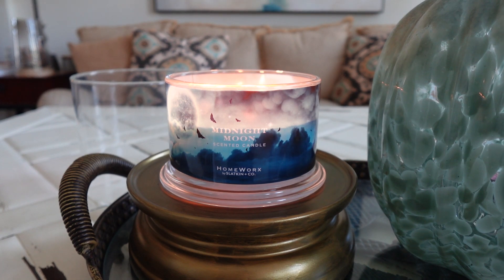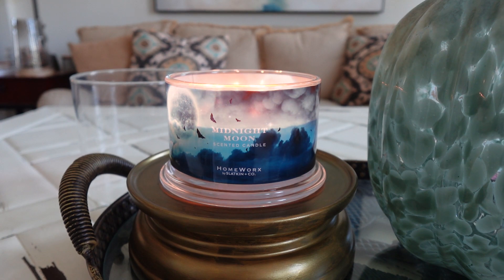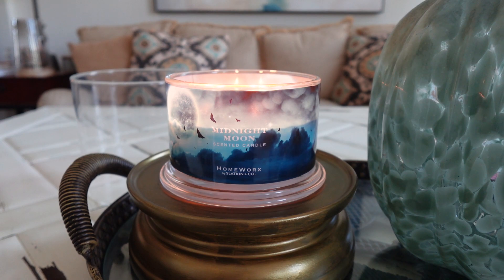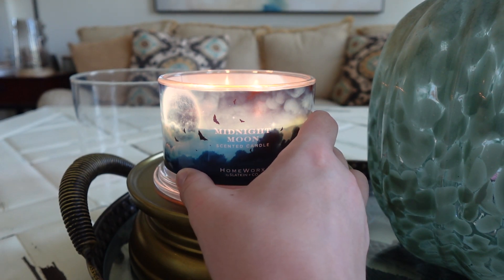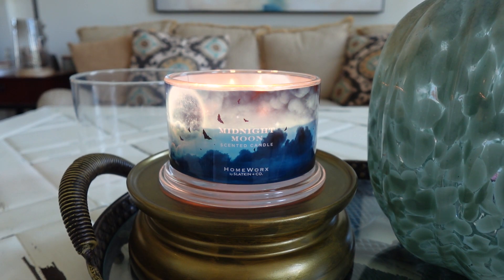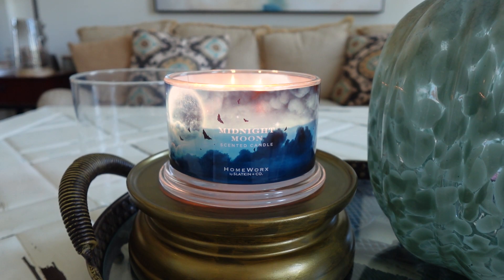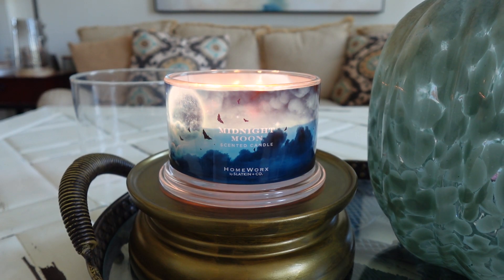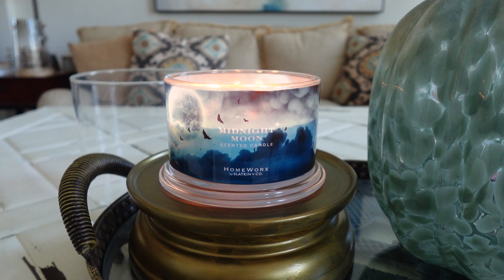Candle Review: Midnight Moon from Homeworx (Halloween 2023)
Hey friends! Happy Tuesday! In today's second candle review let's discuss Midnight Moon from Homeworx's Halloween 2023 collection!

(also checkout your local Homegoods, Marshalls, TJ Maxx, etc!!)